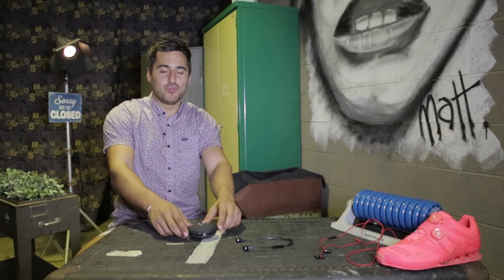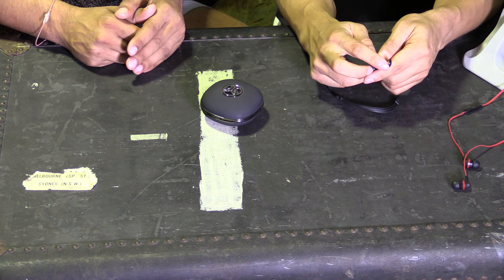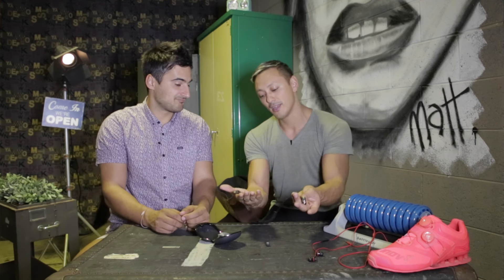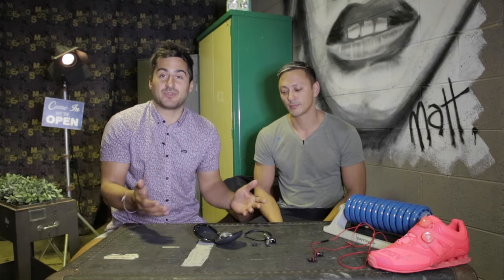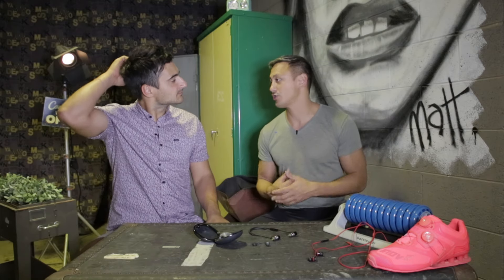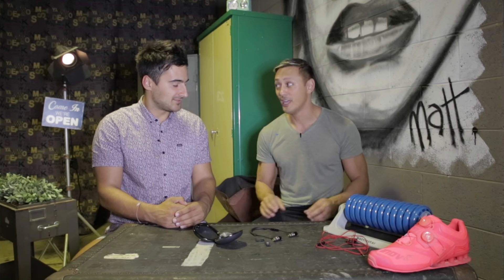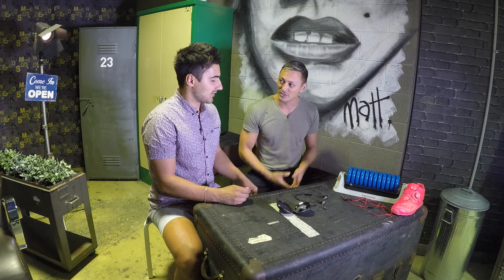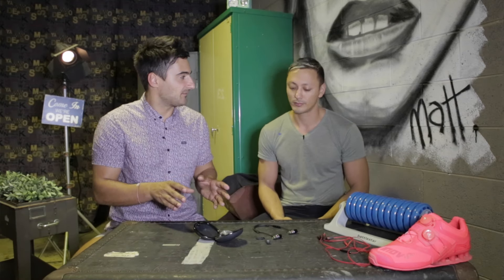Review: JayBird's Blue Buds Bluetooth Headphones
In the above video review, John and Michael give their thoughts on the JayBird BlueBuds X Bluetooth Headphones.

A few months ago we posted a product highlight video of the headphones where Michael gave us his initial thoughts of the product and went over some of the main features. You can see the video by clicking here.

After testing the headphones for some time, and using it in many situations in and out of training, we now give you our final thoughts on the JayBird's BlueBuds Bluetooth Headphones and whether we think it is a worthwhile purchase.

For those who haven’t heard of JayBird's BlueBuds Bluetooth Headphones, they are designed specifically for training, meaning they don’t come with long, annoying cords that only cause you frustration while working out. For CrossFitters, the headphones are designed to allow you to train to your personal music without having any cords getting in the way.

In this video review, we go in more depth about some of the good and bad features of the wireless headphones and how effective they are during functional fitness training.